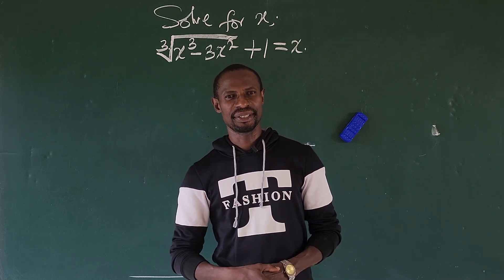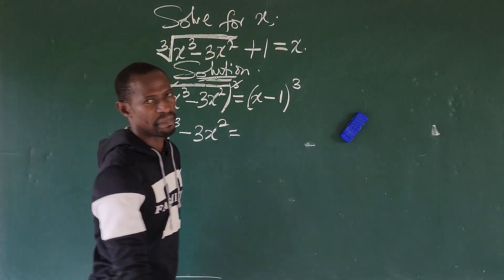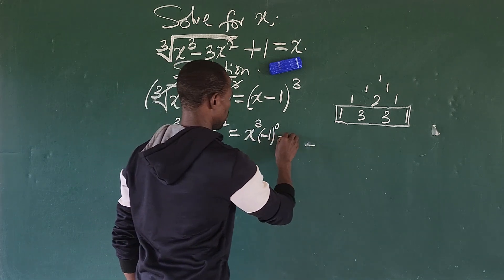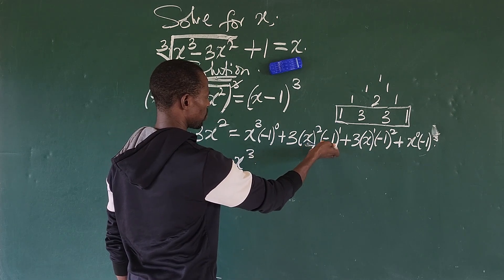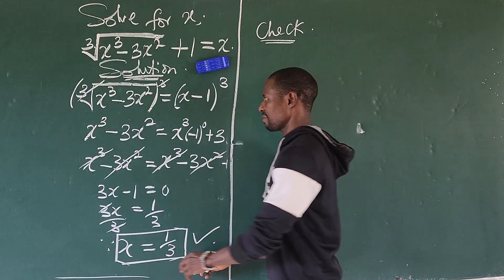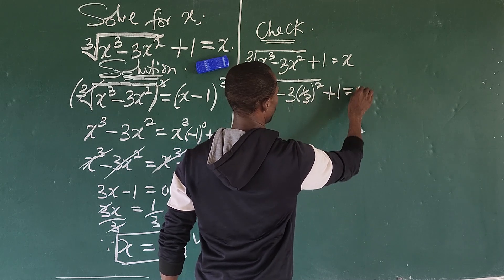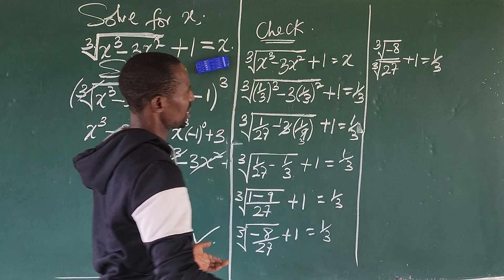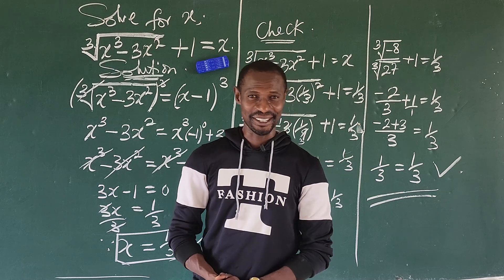How To Solve Radical With Cube Root.